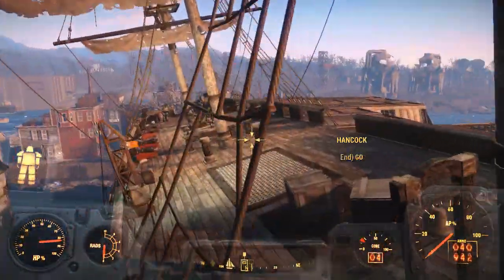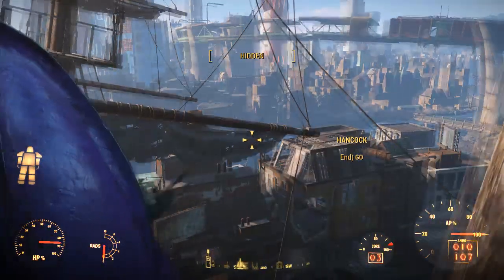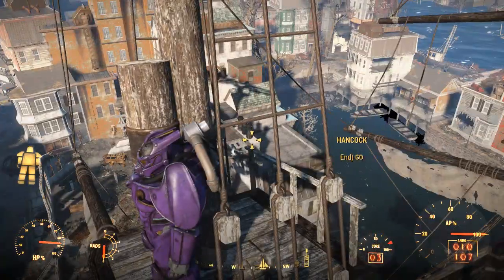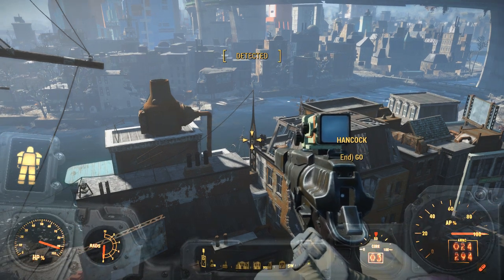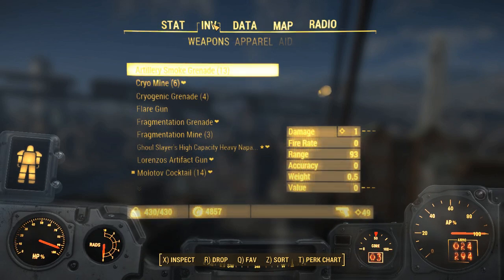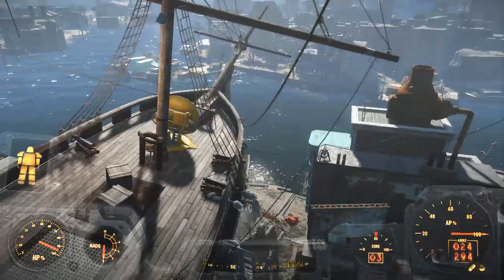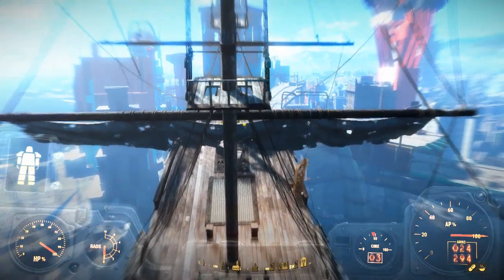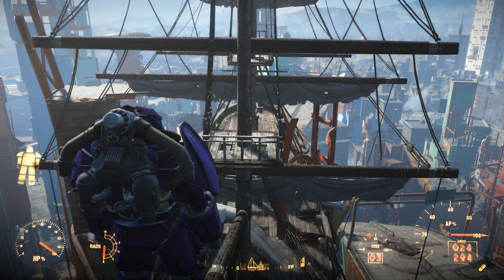Fallout 4 Secrets of the USS Constitution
In my last Episode, We survived the  Last Voyage of the USS Constitution
on the inside of the ship.

Today, We discover a way to Complete the Last Voyage of the USS Constitution before take off.
And Survive the Last Journey of the USS Constitution on the Outside.

Key Elements :
Possible glitch found while using inventory on the last digit of the count-down.
Must have Jetpack,  Ultra-Jet, and A.P. Foods.
Position your Companion  by Auxiliary Generator switch before climbing to rigging.